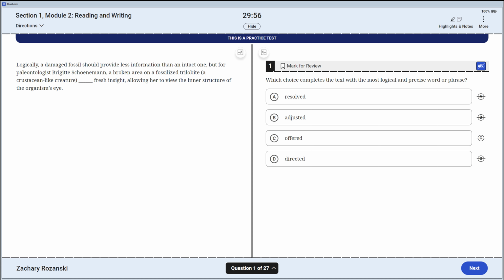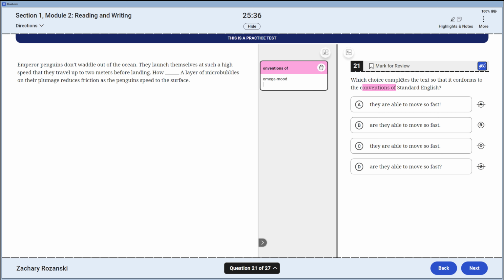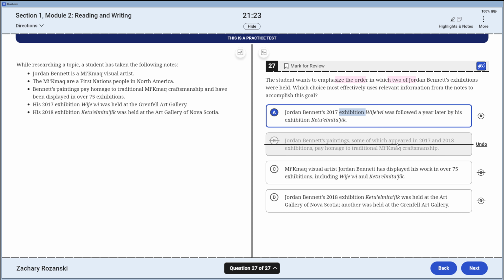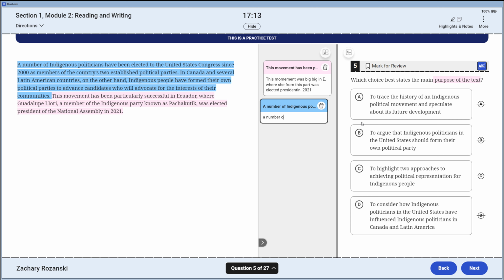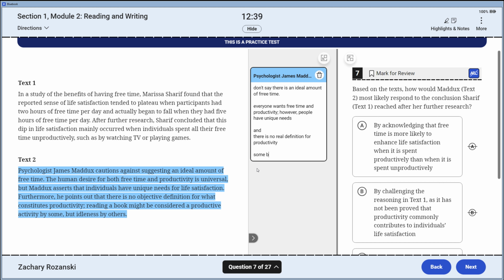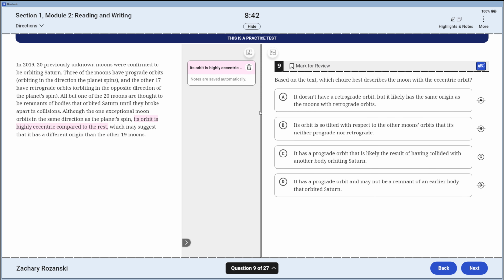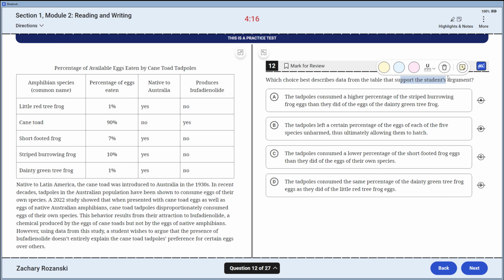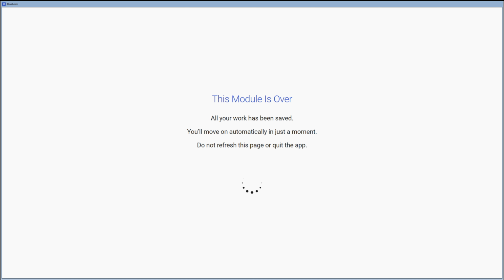PSAT/NMSQT and PSAT 10 Practice Test 1C (Hard Difficulty) Speedrun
PSAT/NMSQT and PSAT 10 Bluebook Practice Test 1
00:00 Introduction
0:14 15—Conventions: Consistency
0:45 16—Conventions: Verb
1:02 17—Conventions: The Final Four
3:00 18—Conventions: Verb
3:34 19—Conventions: Consistency
3:56 20—Conventions: Consistency
4:16 21—Conventions: Mood
4:44 22—Transitions
5:23 23—Transitions
6:02 24—Transitions
6:31 25—Notes
7:48 26—Notes
8:19 27—Notes
9:03 1—Vocabulary
9:17 2—Vocabulary
9:37 3—Vocabulary
10:14 4—Main Idea
12:13 5—Main Idea
14:17 6—Sentence Function
16:30 7—Text 2 and Text 1
19:20 8—Main Idea
20:52 9—According to/Based on
22:47 10—Claim
25:04 11—Hypothesis
25:42 12—Graph
28:32 13—Claim
27:39 14—Logically Complete